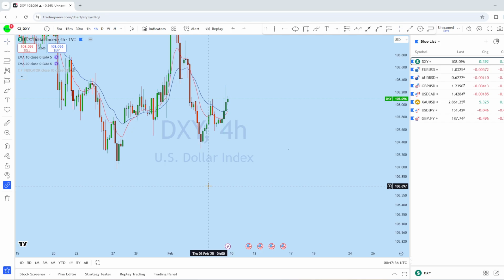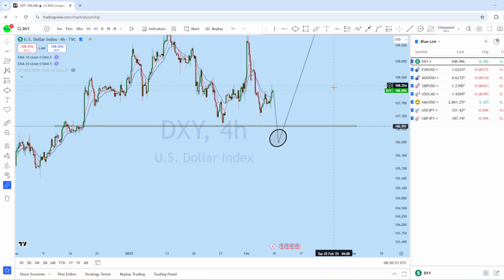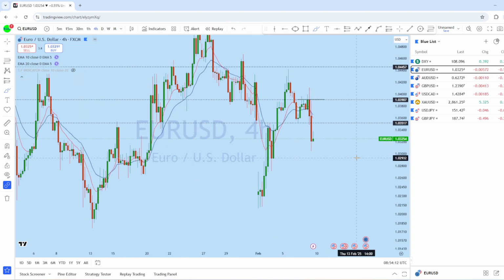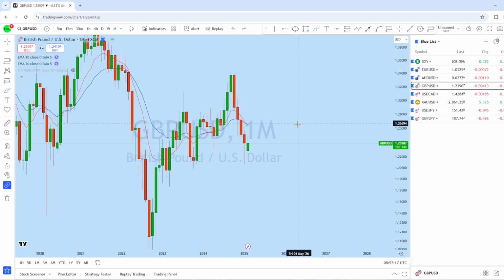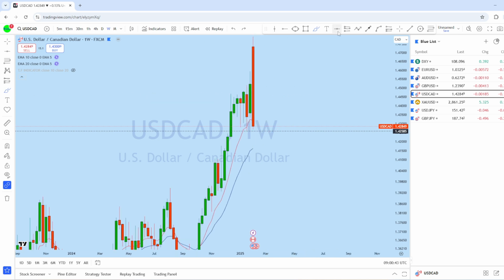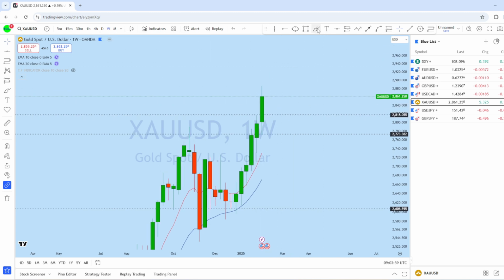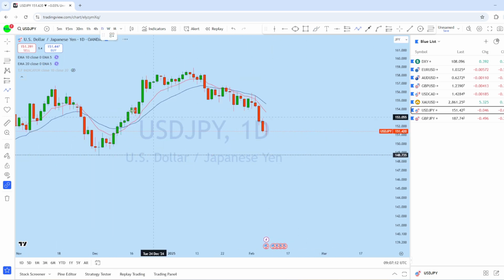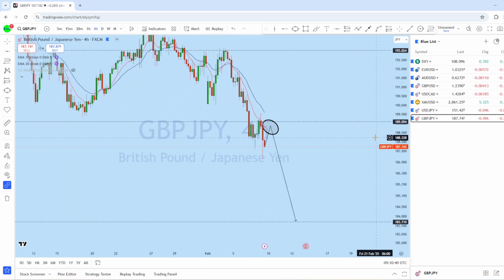Weekly Forex Forecast 10th of January to 14th January [ EURUSD,GOLD,GBPUSD,US30,US30.....]